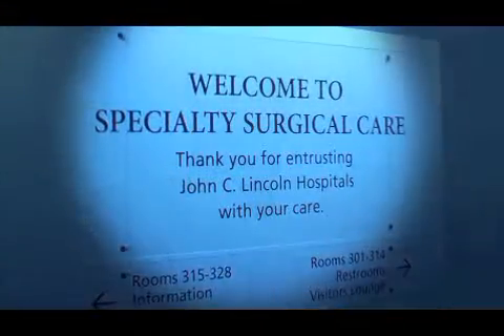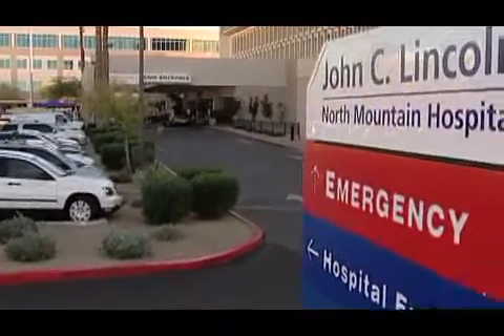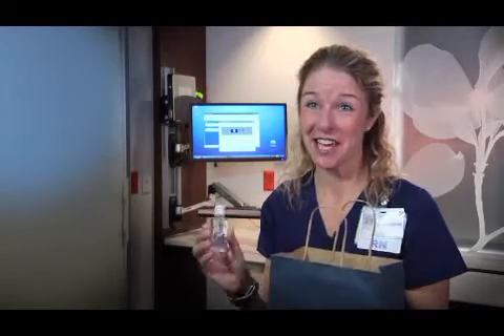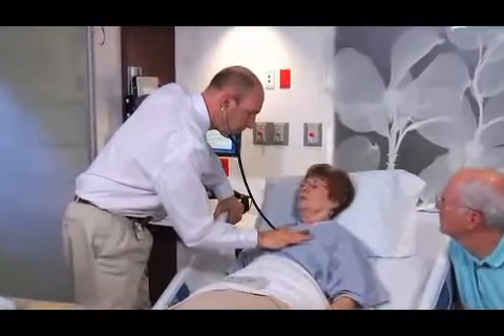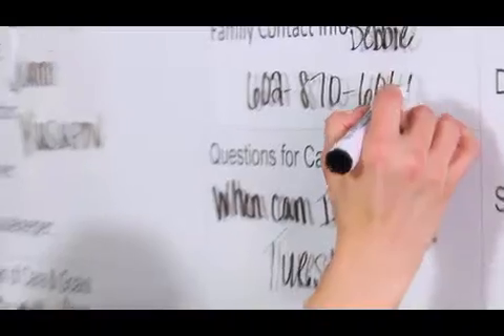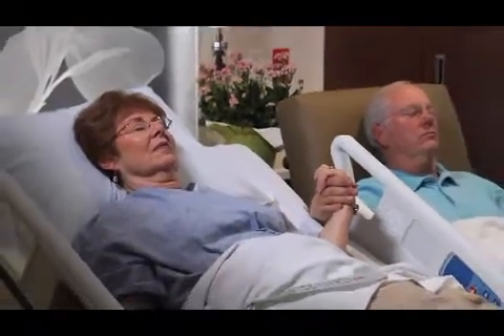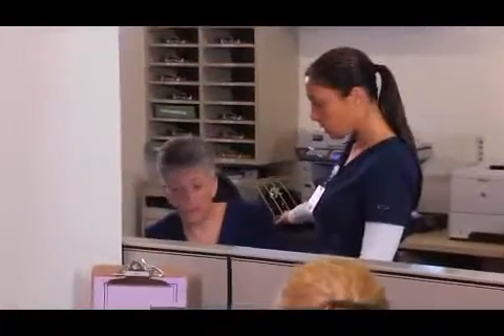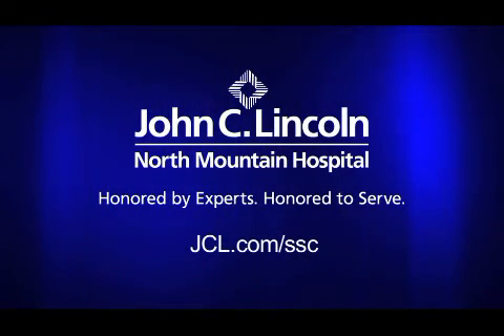JCL_SSC_2012.flv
John C. Lincoln's Specialty Surgical Care at North Mountain Hospital.